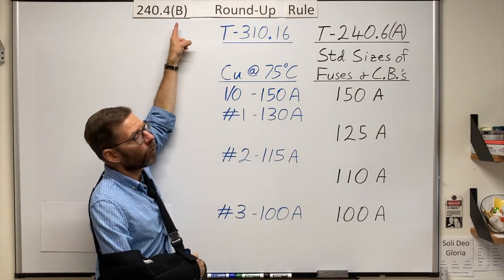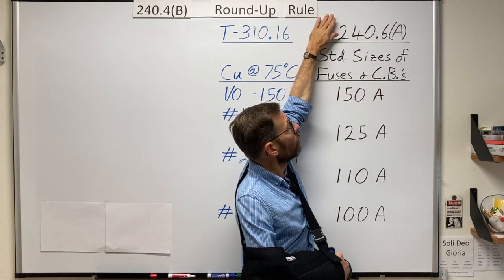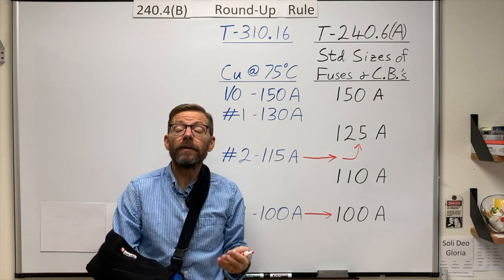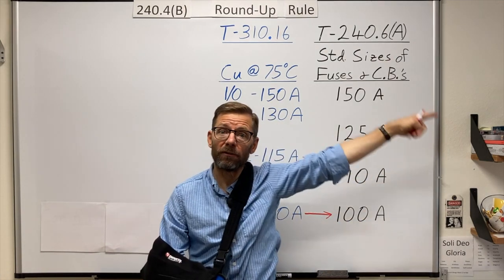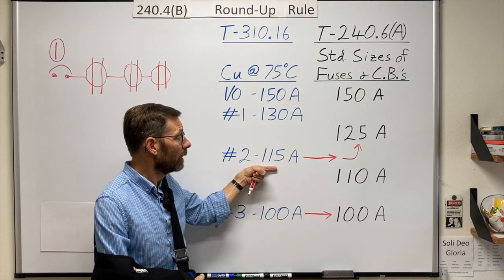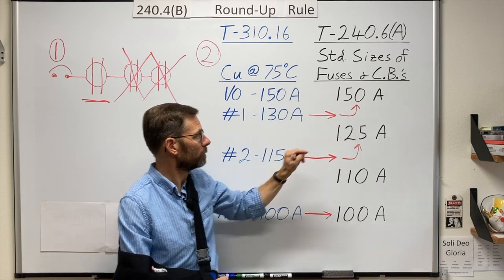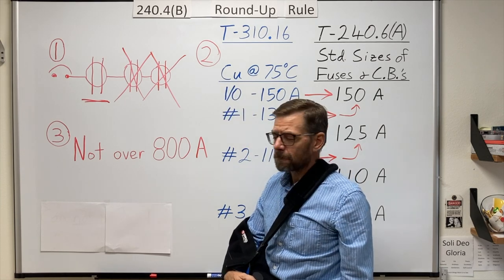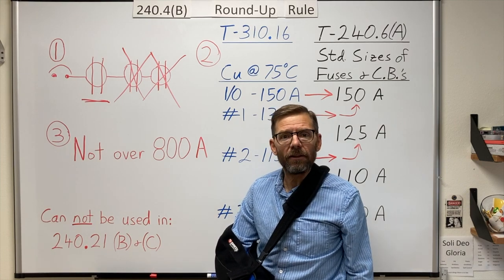240.4(B) - The "Round-Up" Rule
Explanation to help in understanding NEC 240.4(B) "The Round-Up Rule" for conductor protection, in which I also reference T-310.16, 240.4(D), and T-240.6(A) from the 2020 NEC.